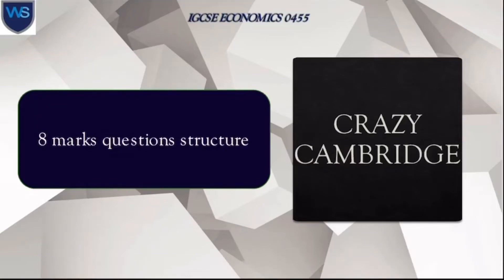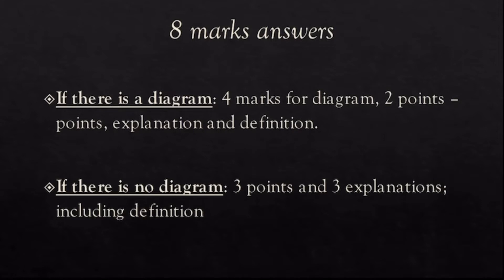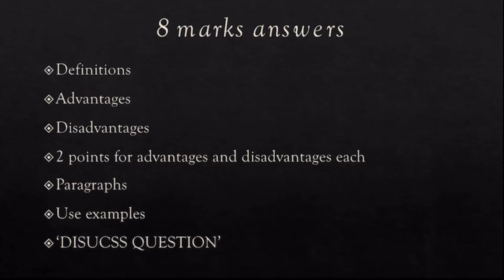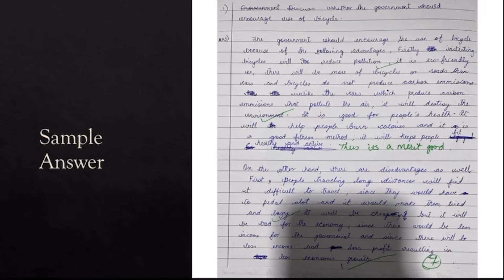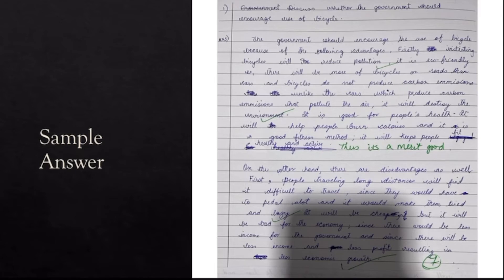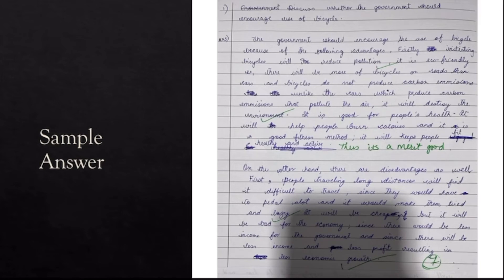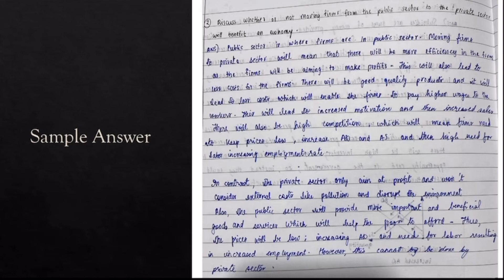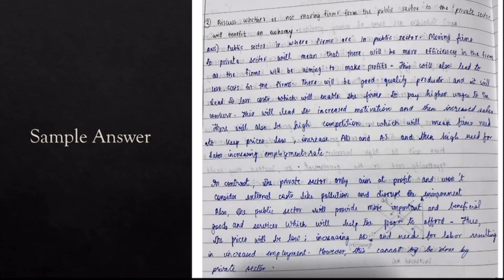8 marks essays - IGCSE Economics 0455 | Crazy Cambridge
Heyy guys!! Welcome to Crazy Cambridge

This video is based on Cambridge IGCSE Economics 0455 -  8 marks essays

There are areas which are not complete yet, sorry for the inconvenience.